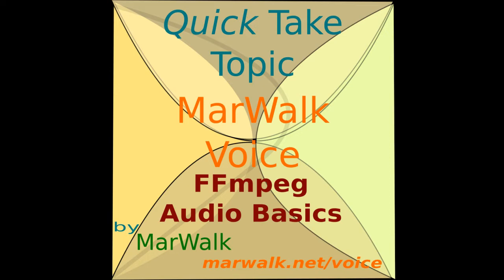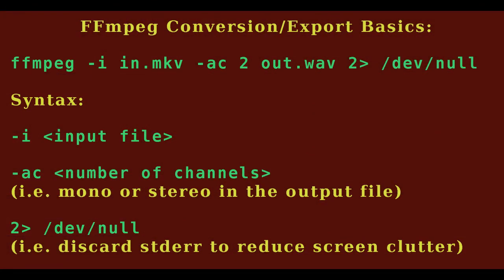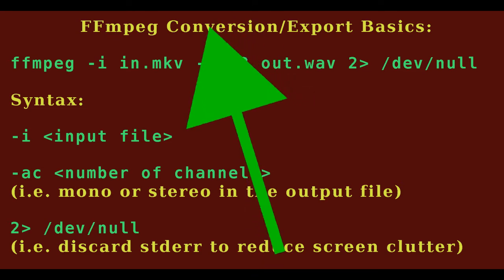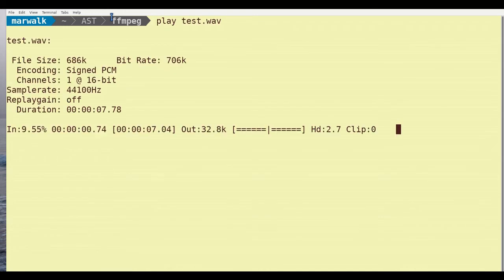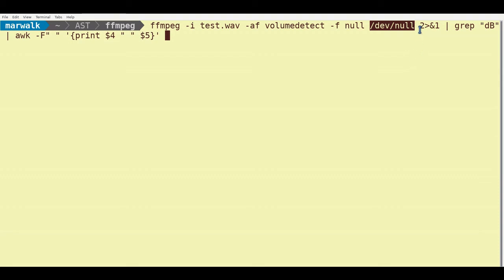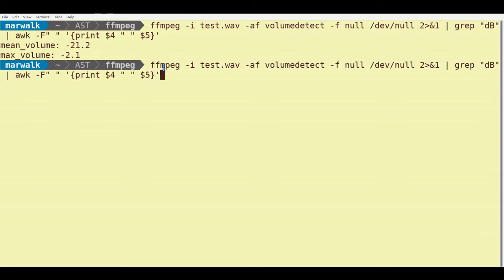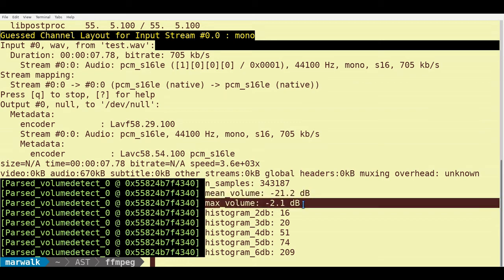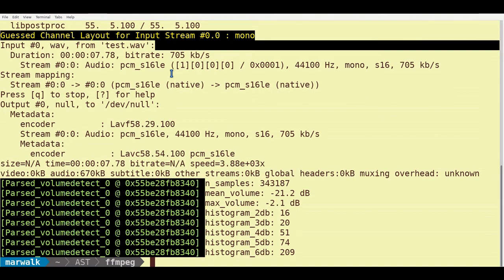FFmpeg Audio Basics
We go over essential commands and syntax in using FFmpeg to best effect in your audio projects. FFmpeg is a powerful utility for processing audio and video--combining sources--separating and extracting components--and converting different encoding formats.